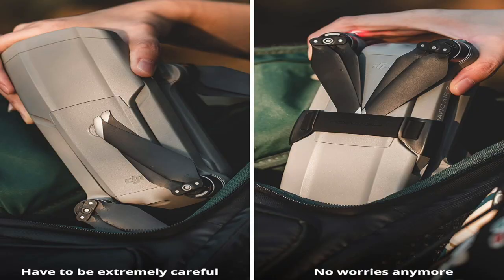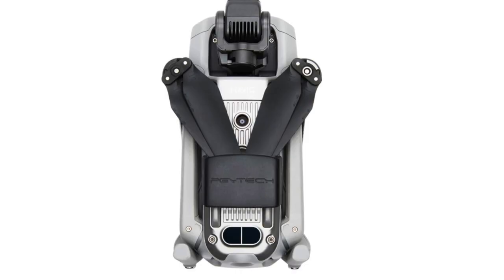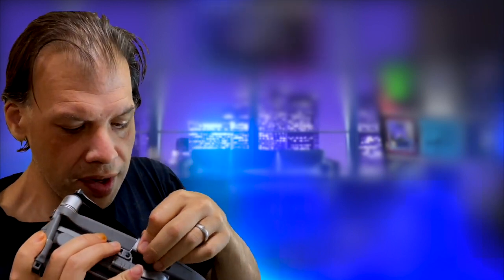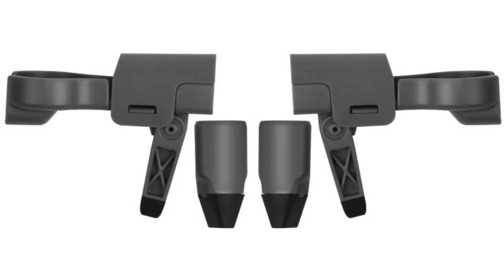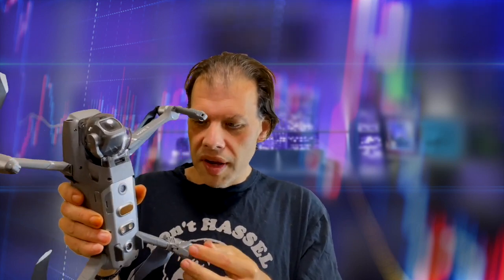PGYTECH Propeller Holder - O'woda Mavic 2 Foldable Landing Gear:Mavic Pro 2 Review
In today's video I reviewed PGYTECH Propeller Holder for DJI Air 2S/ Mavic Air 2 Accessories Propeller Fixator Propeller Stabilizer for DJI AIR 2S/ Mavic Air 2

I Also I reviewed Mavic 2 Foldable Landing Gear Shockproof Anti-Collision Landing Foot Rack Skid with Rubber Pads for DJI Mavic 2 Pro/Zoom Drone